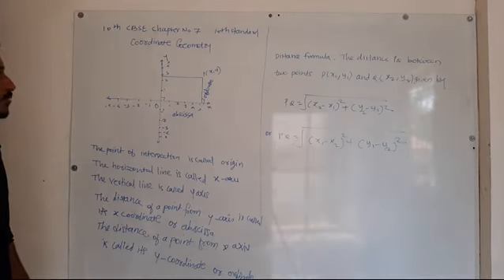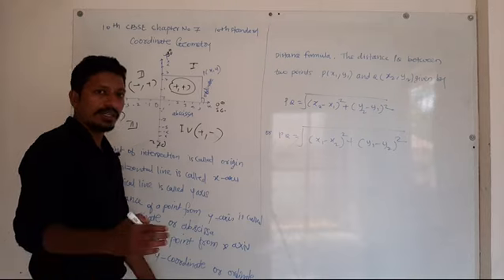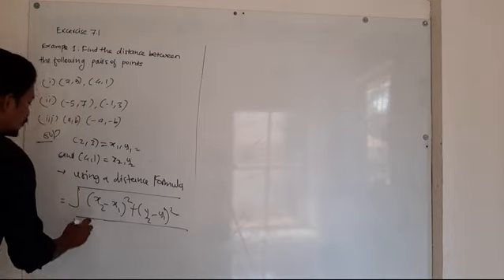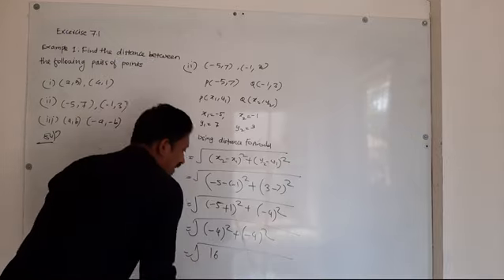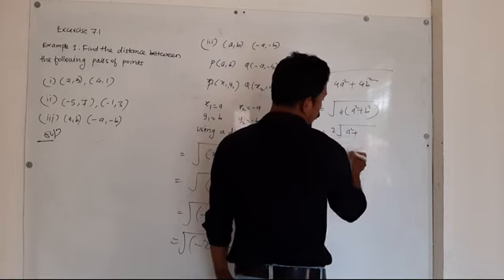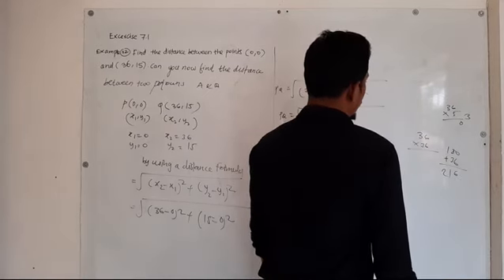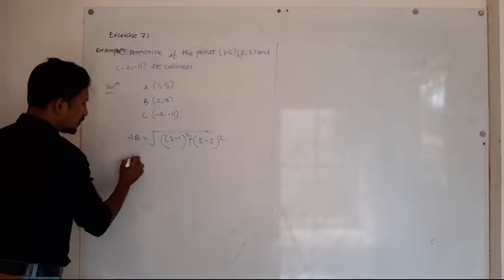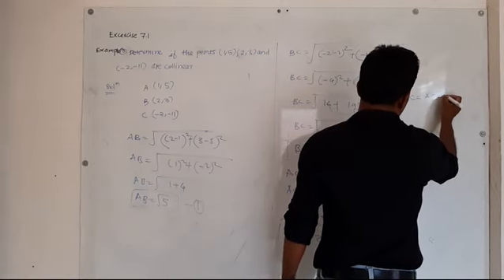Coordinate Geometry leacture no 1 by Ajit sir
In this leacture to complete some defination and exercise 7.1